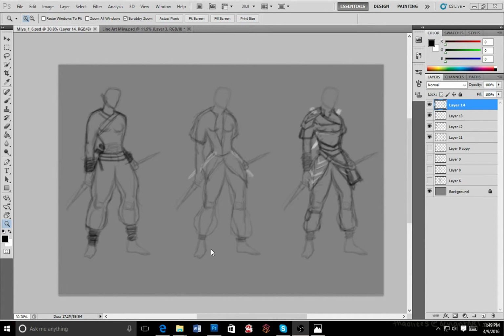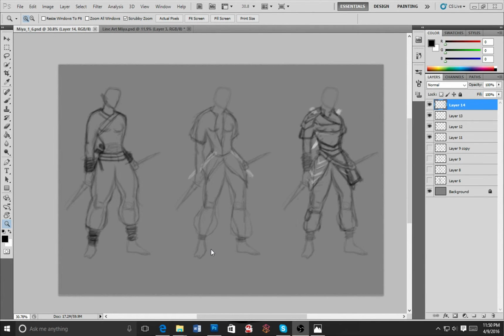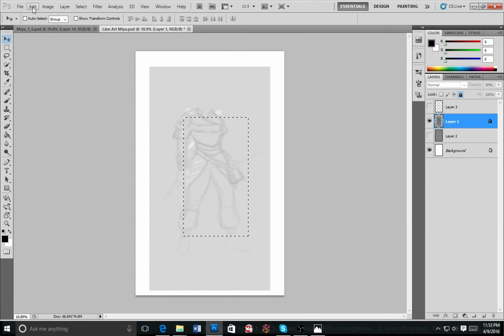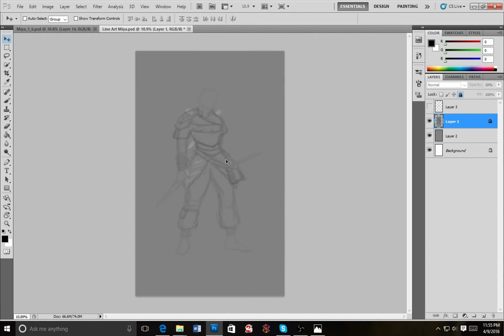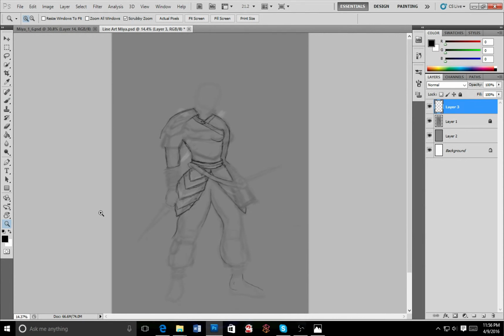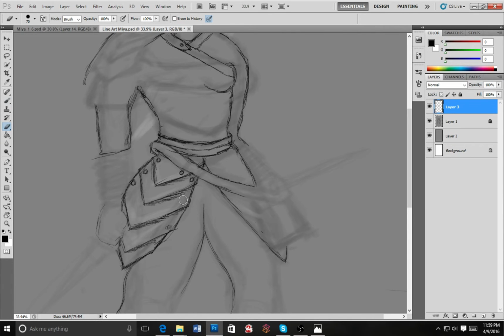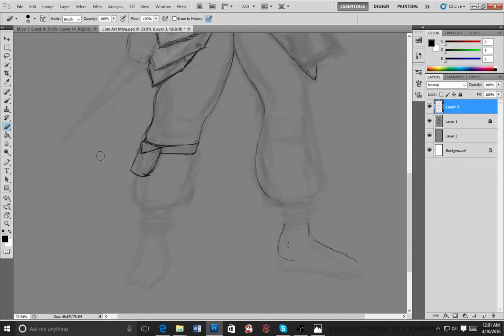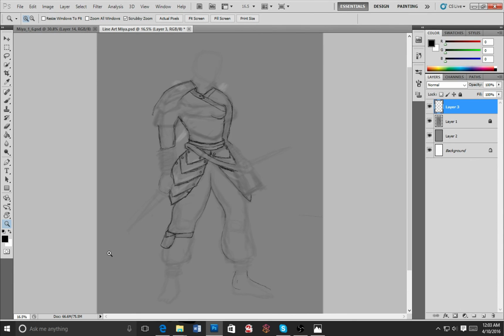Miya Concept 5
Showing how to go from the concept ideas to working on the line art. If there is any issues questions comments that I missed would love to hear.